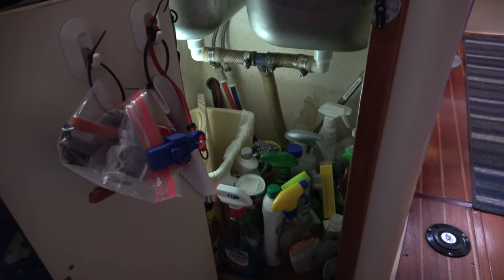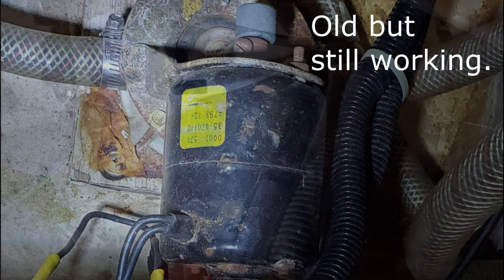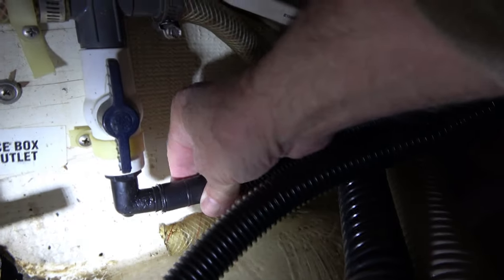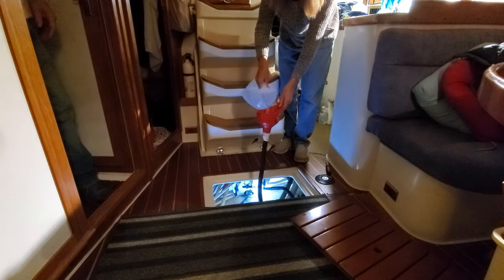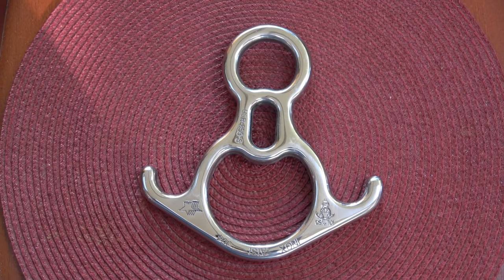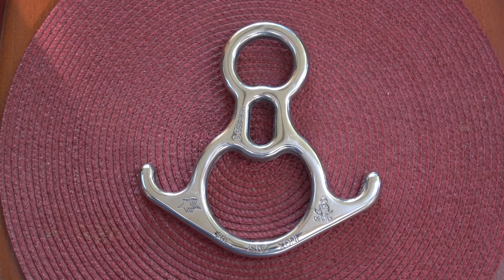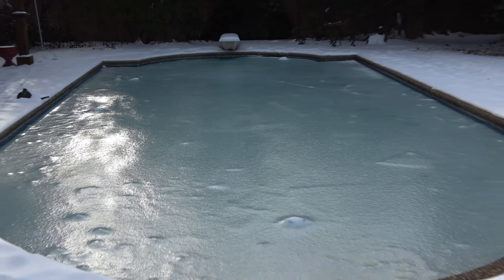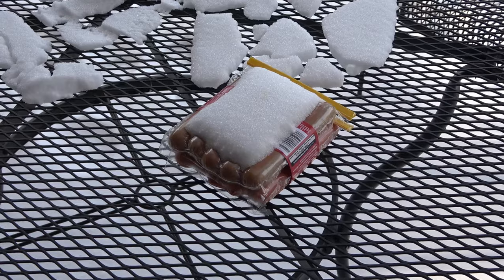Boom Preventer, Frozen Pipes, Sump Pump on a Catalina 42 Ep 27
We did some sanding, tried to make the sump pump work, and installed a boom preventer. There was also a problem at our house. Artic temperatures caused us to check on the home front. This led us to DIY on the boat and at home. Karen sanded some wood. We primed our old diaphragm sump pump for the day head. Steve installed a boom preventer using a climbing rescue figure 8 descender. We still had time for dancing, always.